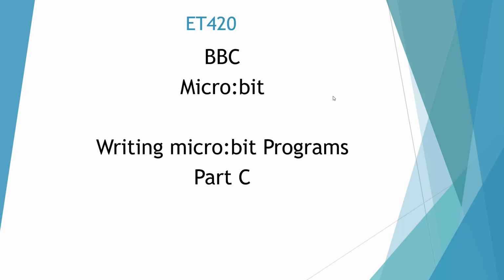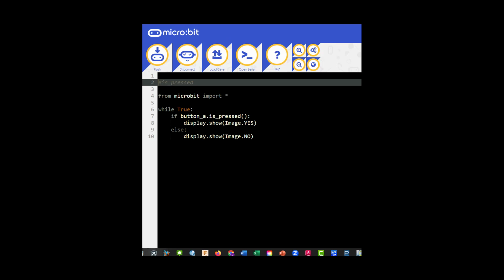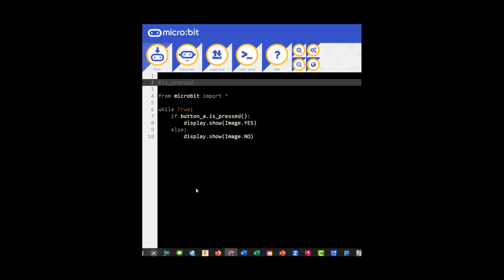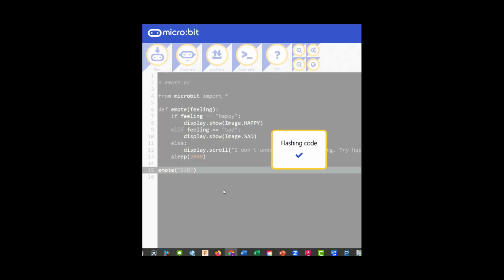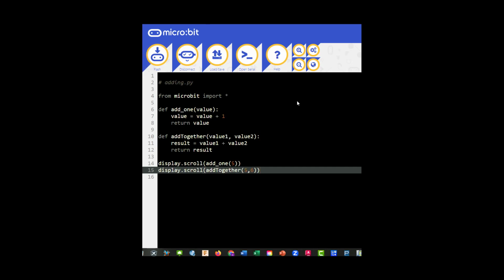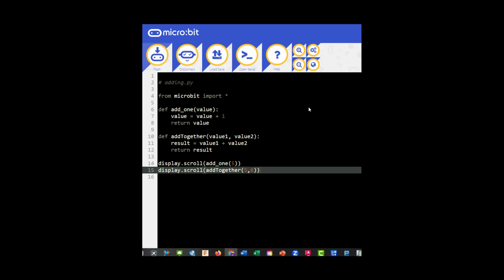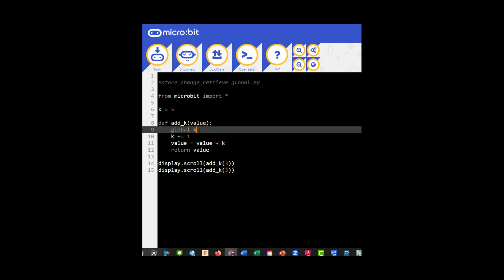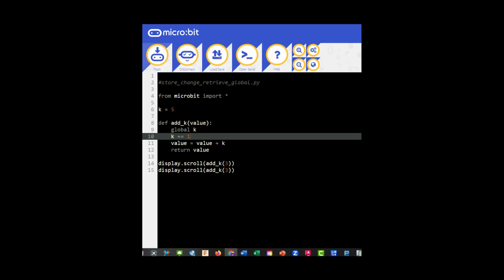Microbit - Writing Microbit Programs Part C-420